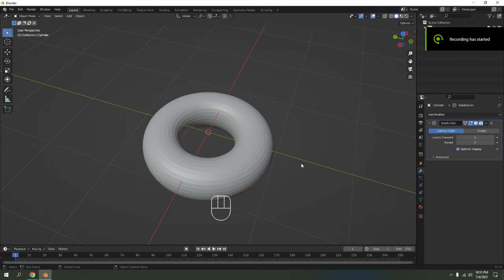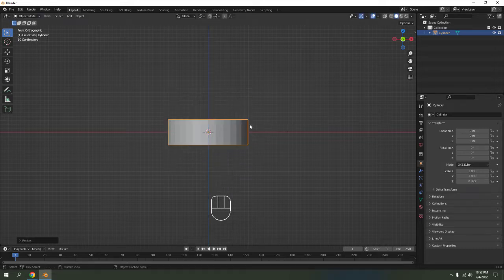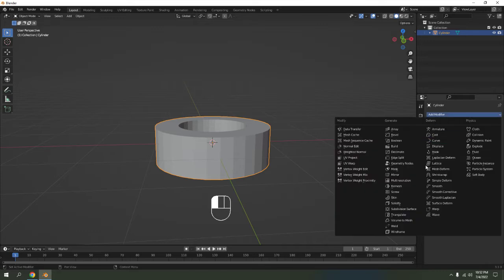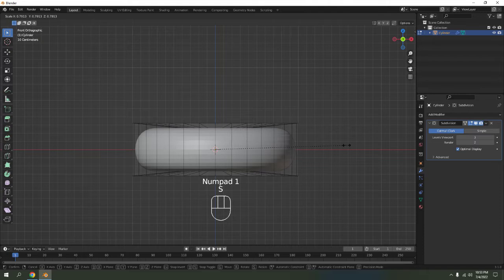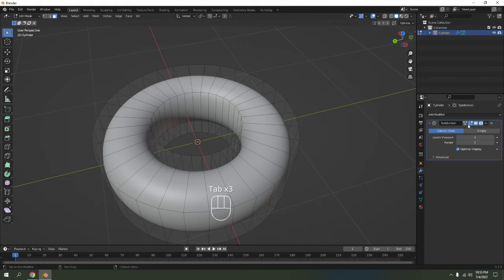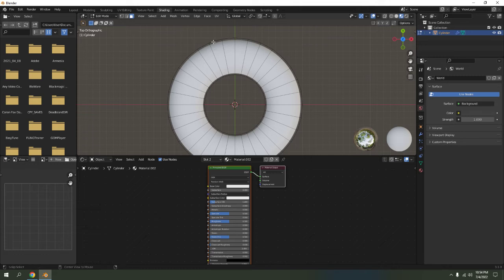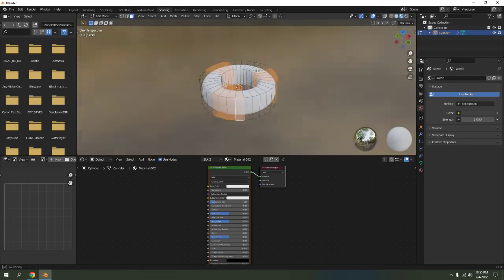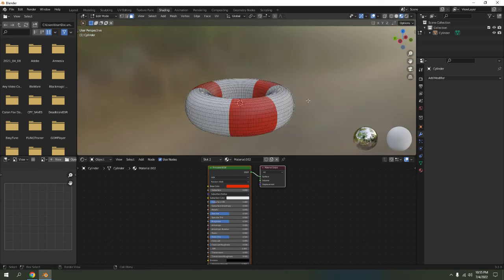Blender tutorial | Float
We see this a lot and... I think I should try make one.